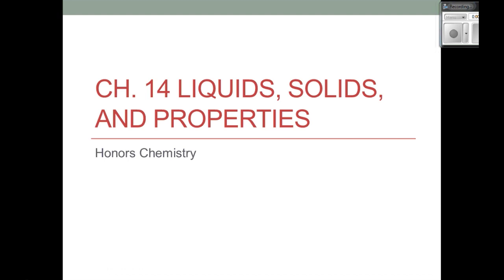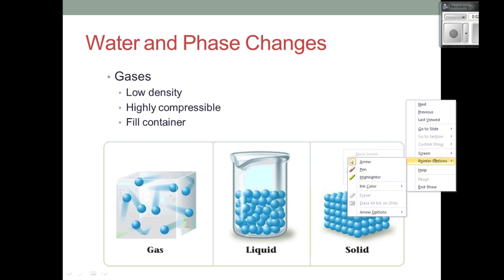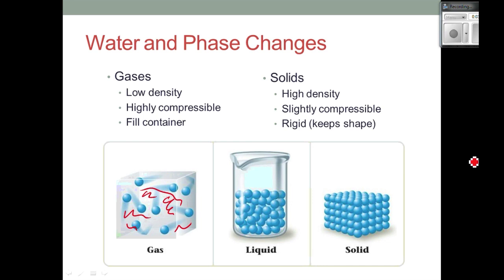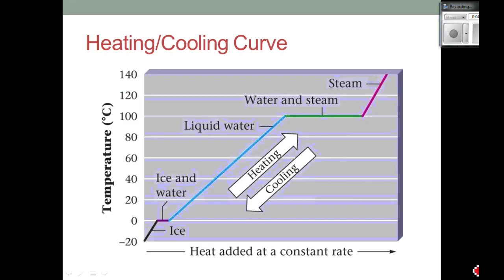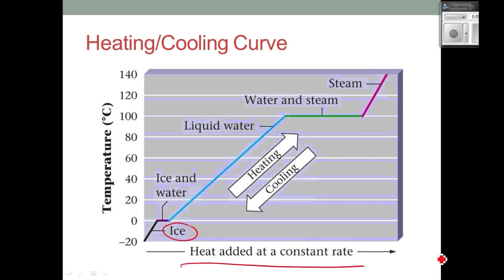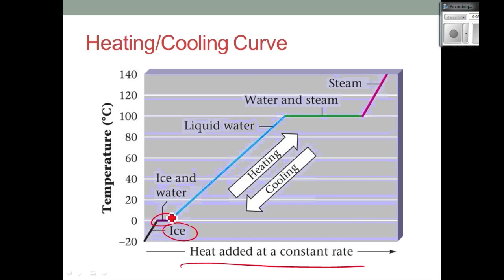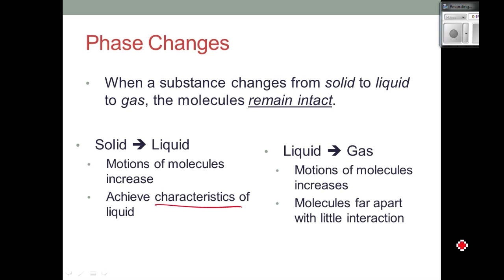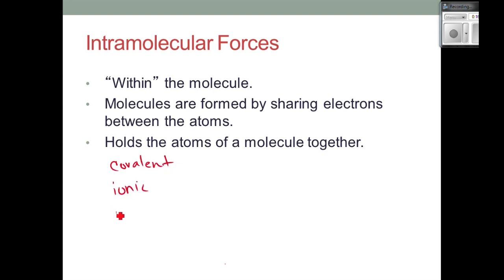Ch. 14 Liquids, Solids, Gases, and Properties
Ch. 14 Liquids, Solids, Gases, and Properties Lecture